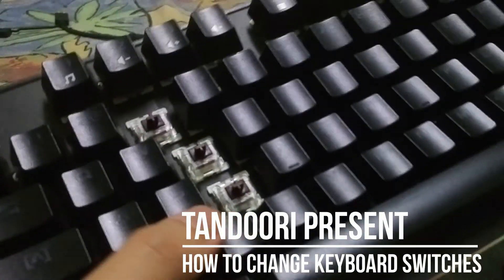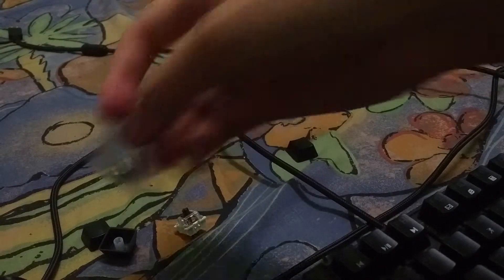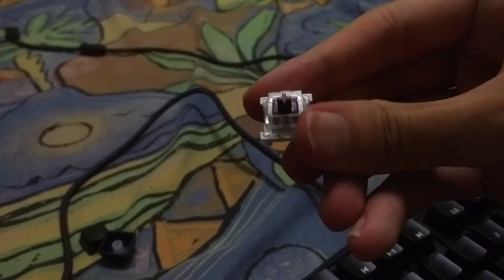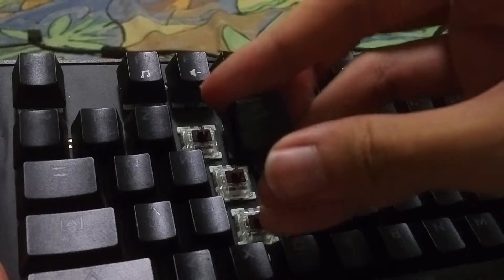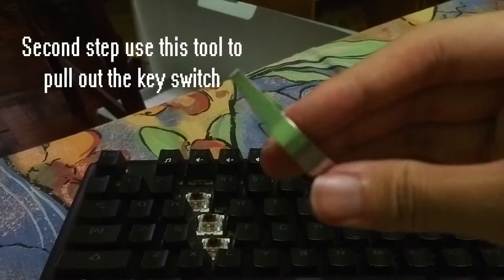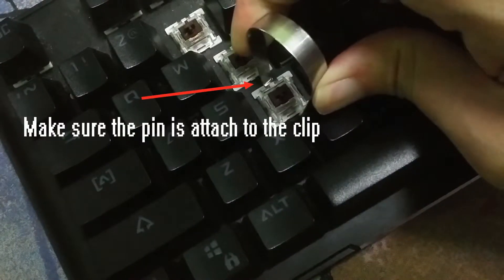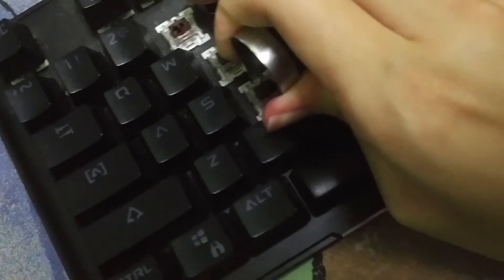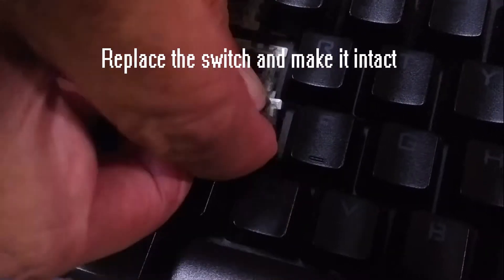How to change Key Switches on your keyboard!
Replacing key switches on AVF Gaming Freak MXRGB9 Gaming keyboard.
Very easy and simple process.